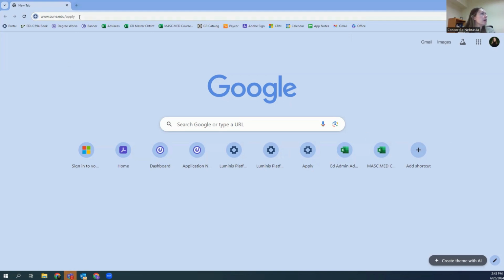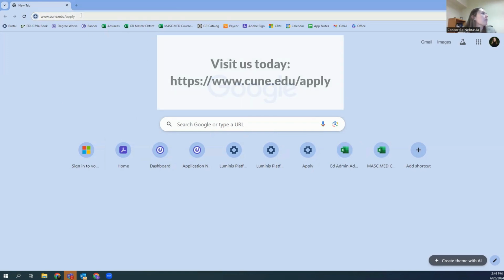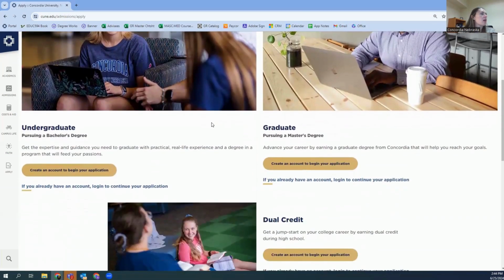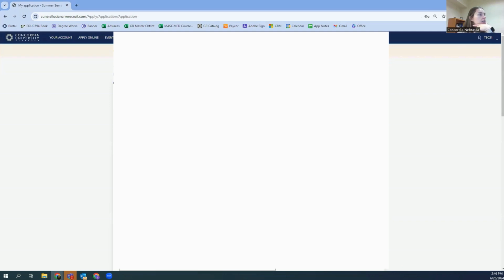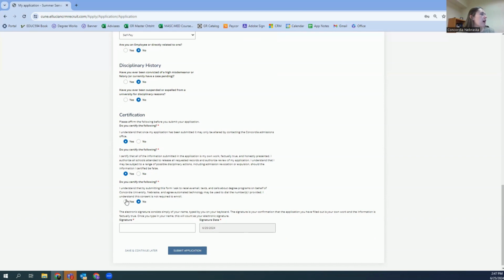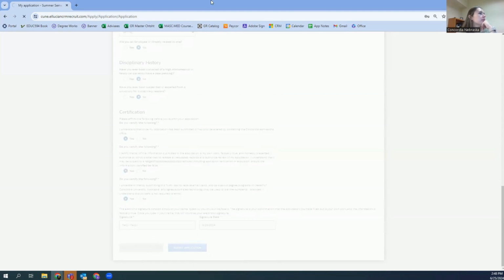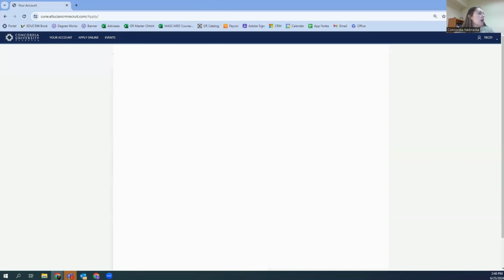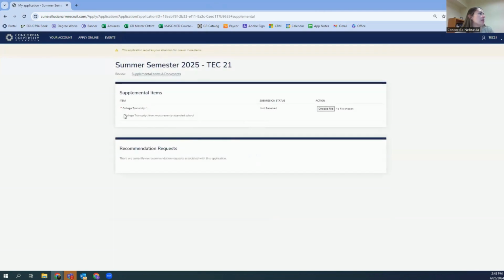CUNE Application Tutorial (2024-2025)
In this video, Shelbi Kottich will walk you through the application process in order to receive three graduate-level credits for your participation in our workshop program.